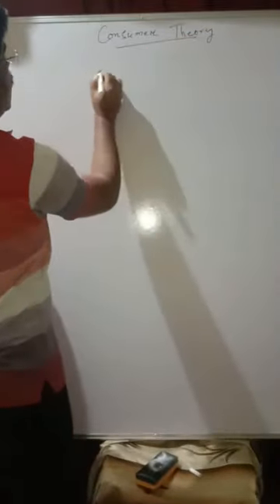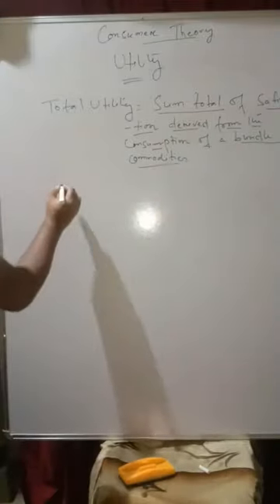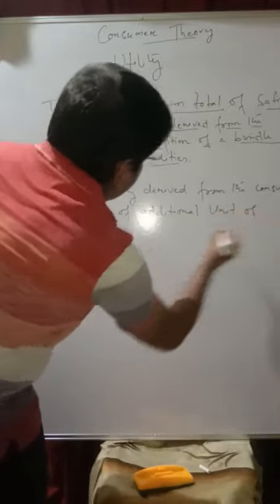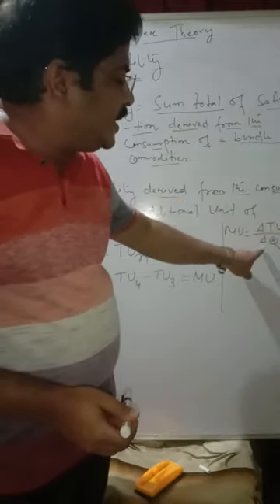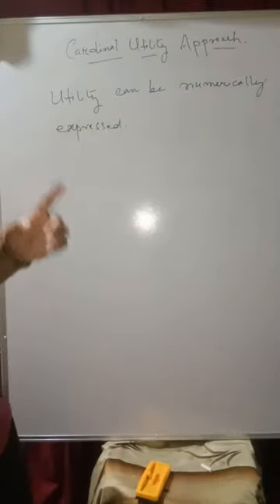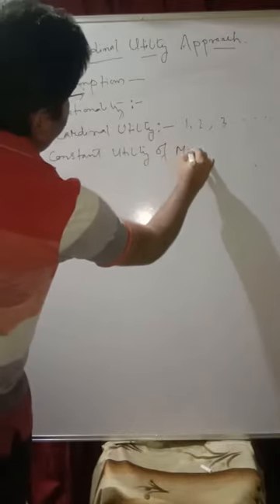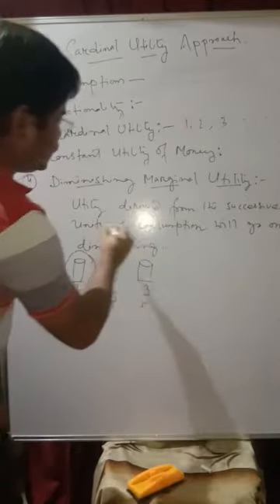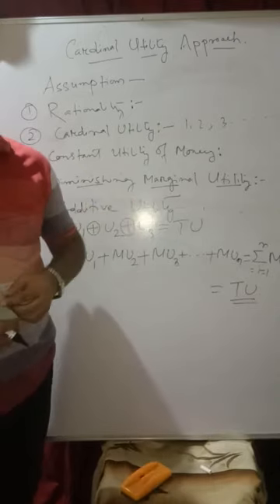Unit II, Consumer Behaviour || Economics || HS 2 Arts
This video is prepared by Dr. Golab Chandra Nandi, Assistant Professor, Department of Economics, S. S. College,, Hailakandi